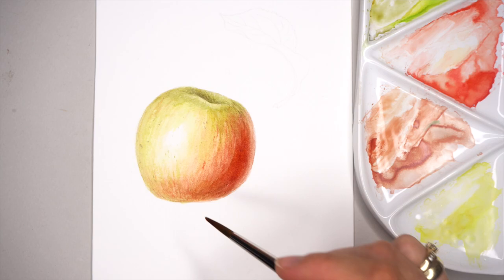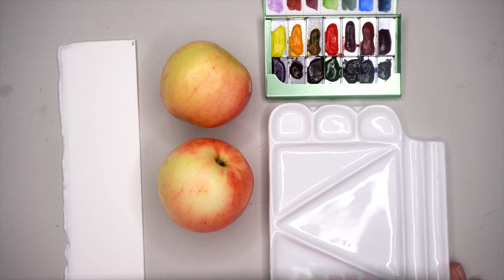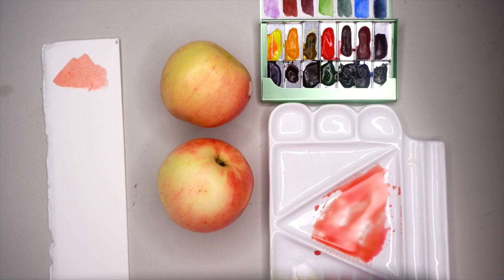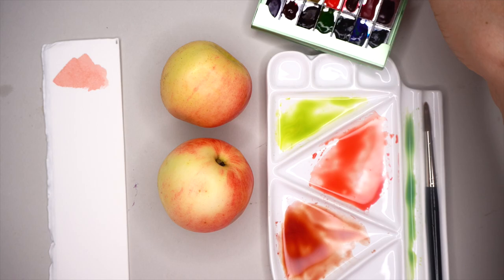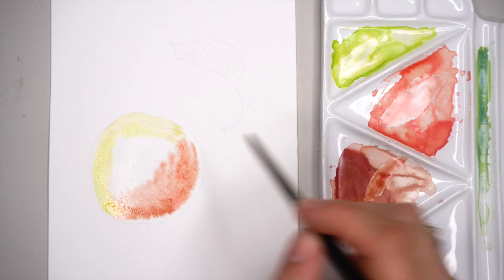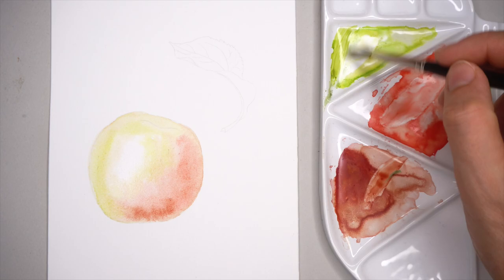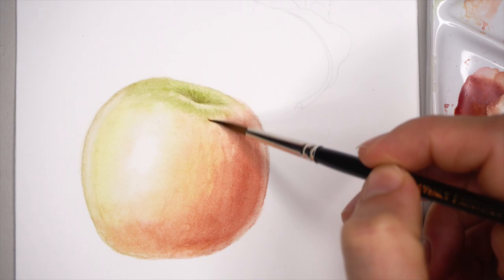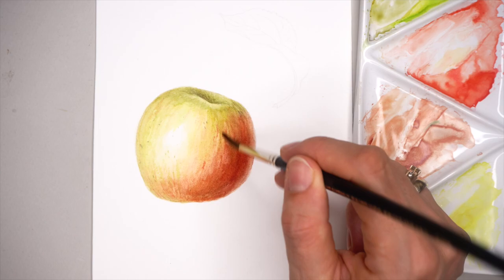Apple Painting Tutorial with Watercolor 🍎 For Beginners 🍎 Realistic Apple Painting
How to paint realistic Apple with watercolors - Yellow Apple Tutorial!!! Beginner friendly tutorial.
This month more Autumn leaves will be painted and these tutorials are suitable for Beginners!

🖌️MATERIALS:
Paper - Saunders Waterford, 640gsm, 100%cotton
Brushes - simple synthetic brush, fine tip synthetic brush
Paper towel

1. "English Garden" - Jimmy Wahlsteen
2. "Apple and Cinnamon" - The Flix

               Kristine